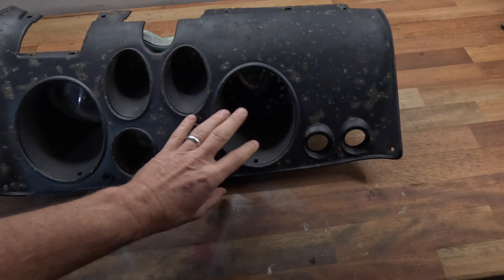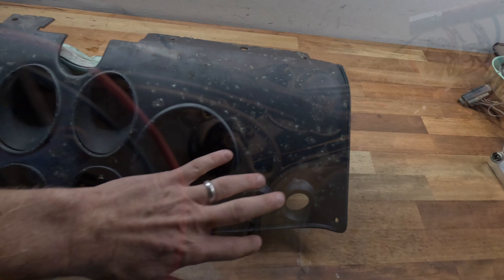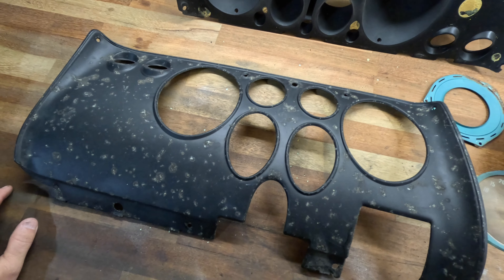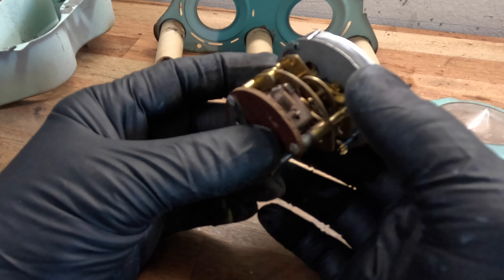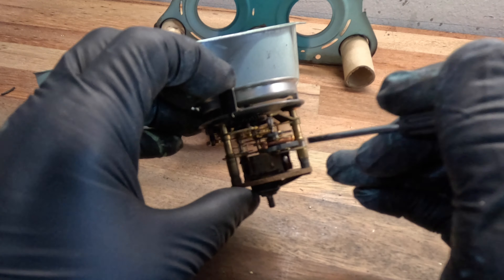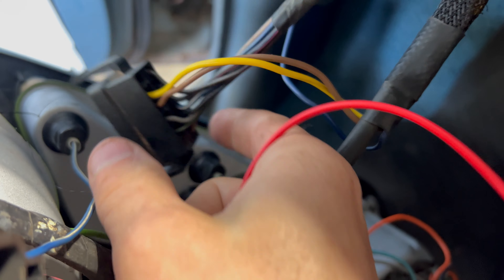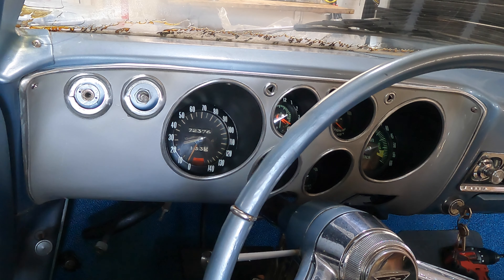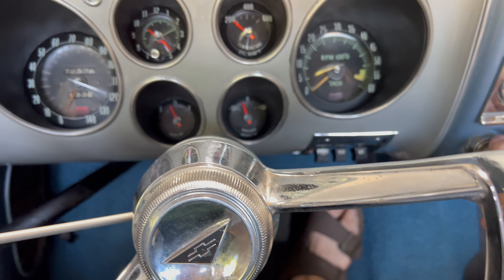Corsa instrument cluster upgrade in the FLOODED 1965 Corvair Monza 110!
On today's video, we're refurbishing the Corsa instrument cluster that was graciously donated to us by Michael Trimmier.  We show the process of breaking down the cluster, cleaning the gauges and refurbishing the cove surround.  However...we're doing it in silver rather than the black the Corsa originally came with.

Make sure to watch until the very end of the video because there's an easter egg about a coming project for the car, one that I am SUPER excited about.

Thanks so much for following along as we work to bring this classic back to life.

Amazon wish list